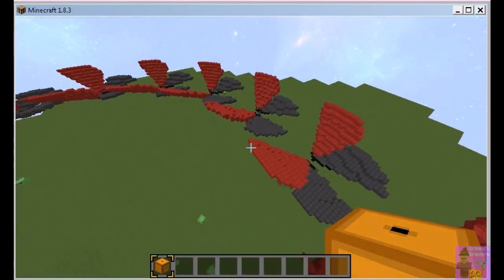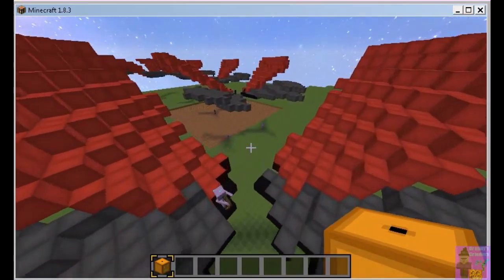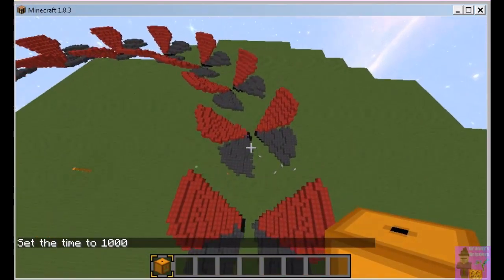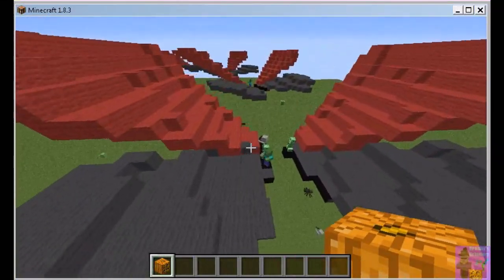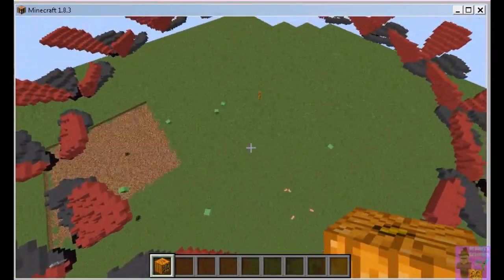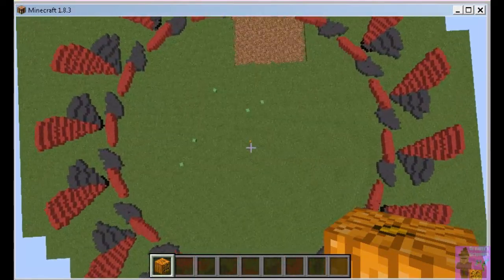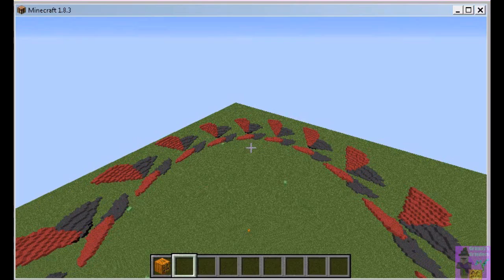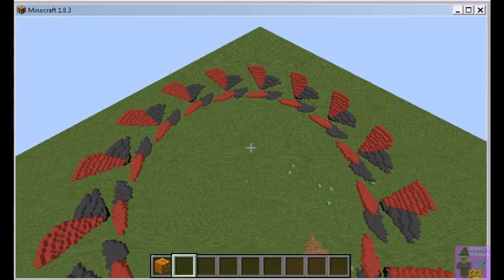6a Butterfly Magic Rings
Adrian must've said, 5 times, to use wool. maybe the body disappeared b/c i used spruce planks? but, when I didn't change any block settings the 1st time, it LOOKED like it would come out as default block selections. I just need to play with it, I guess.

BTW: Lots of people in YT videos are complaining in 1.8.3 about mouse functionality. My mouse was fine, next time I entered game. And what's going on with skins???

I don't care about a combat update; I just want the game to work. Y'all hot shots think that's possible, Mojang?